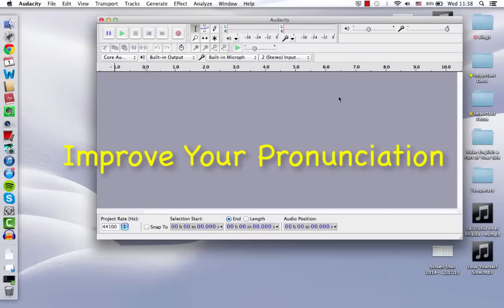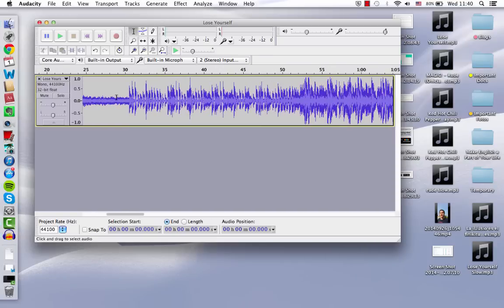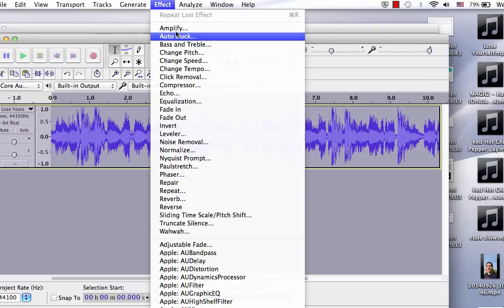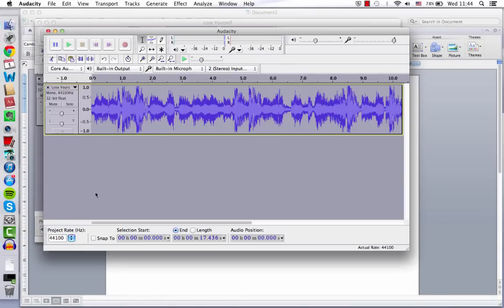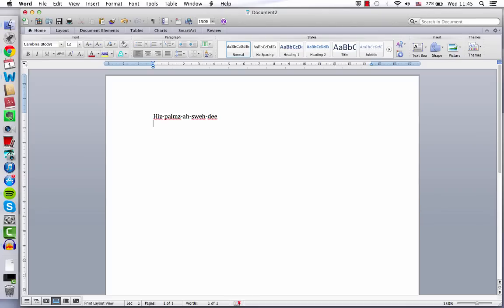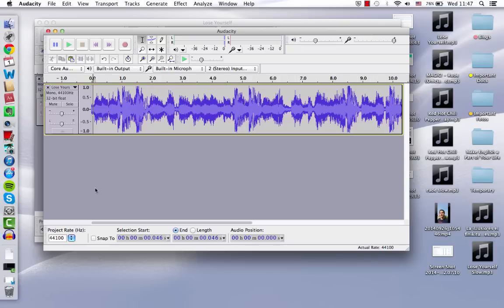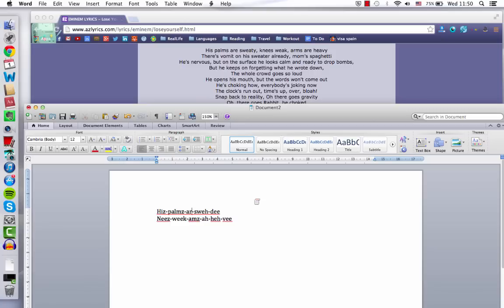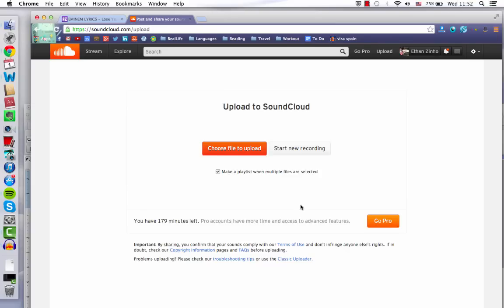Want Better Pronunciation? Try This! (Pronunciation Exercise)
To learn more about RealLife English check out...